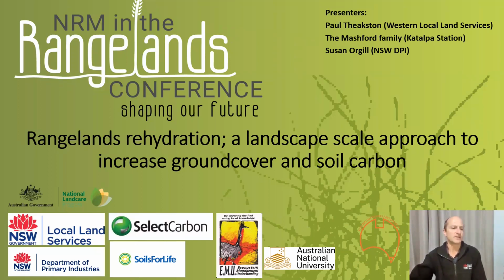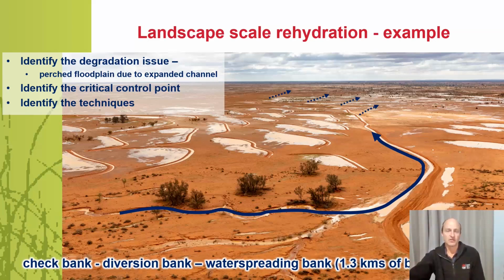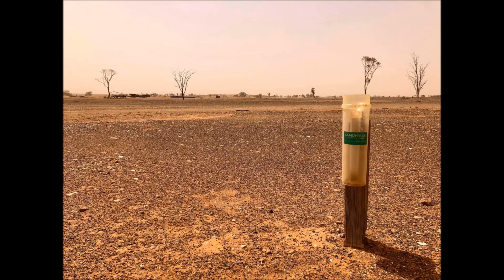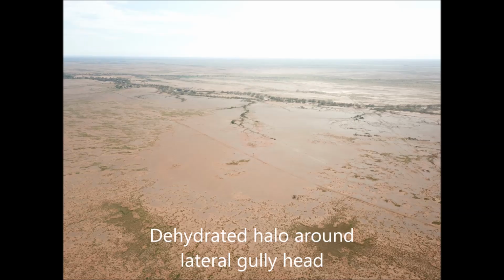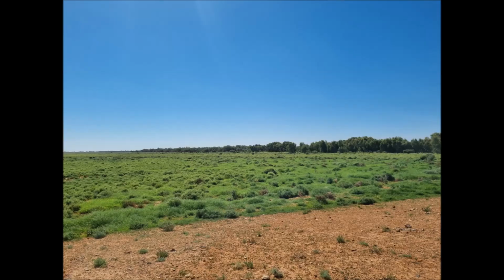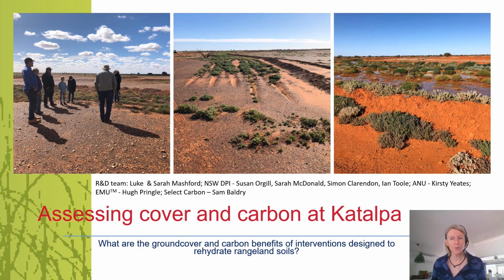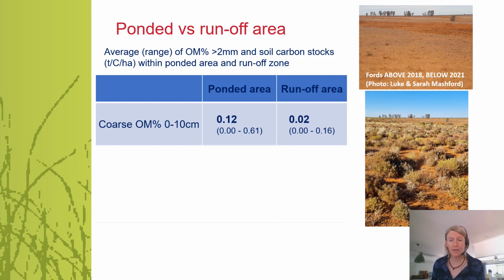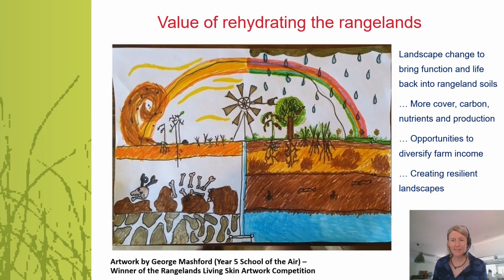Rangelands Rehydration at Katalpa Station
Hear about the rangelands rehydration work on Katalpa Station from Paul Theakston (Western LLS), The Mashfords (Katalpa Station) and Susan Orgill (NSW DPI) at the NRM in the Rangelands Conference.